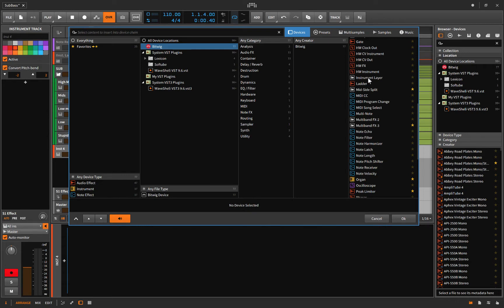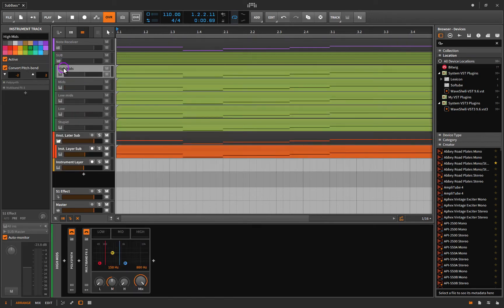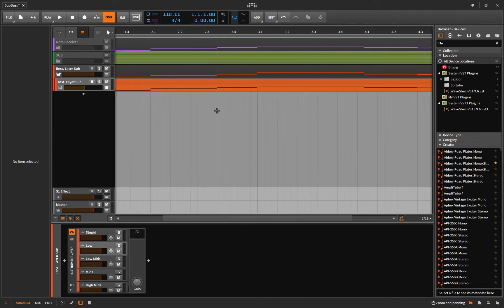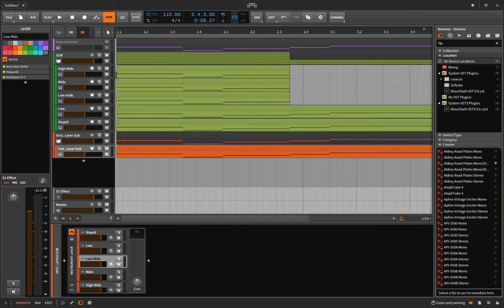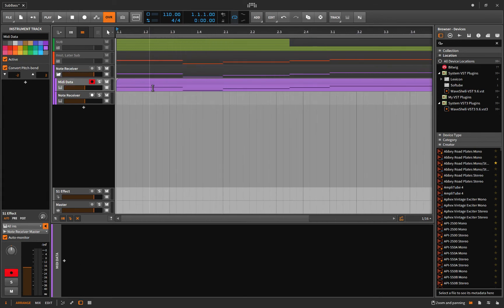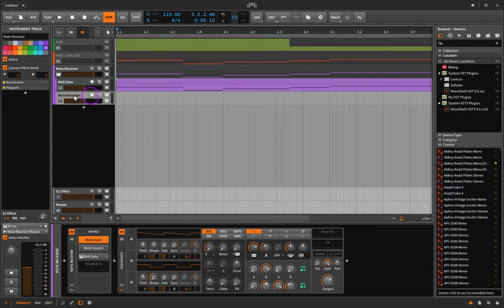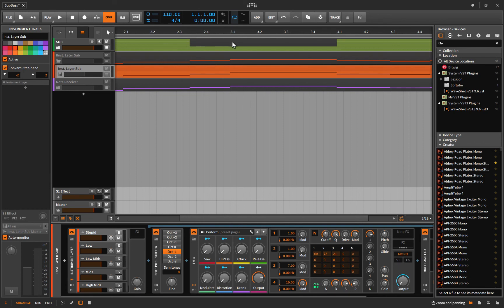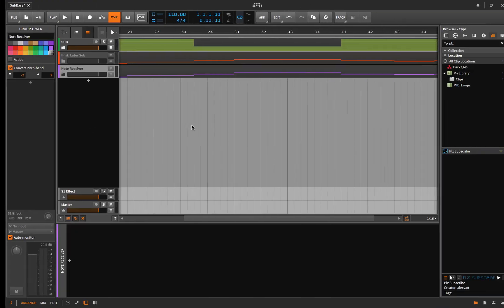Instrument Layers, Note Receivers, Note Pitch Shifter - Bitwig 2!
In this video I demonstrate the use of Instrument Layers, Note Receivers and in turn, Note Pitch Shifters with the Sub Bass project I made a while ago.

I try to explain why I didn't use these features in the Sub Bass video, and we look at the considerations when using these devices so that you are better equipped when working on your own track... Enjoy!

If you have ANY comments or questions I'd love to answer them!

if you'd like more of what I've got goin on.